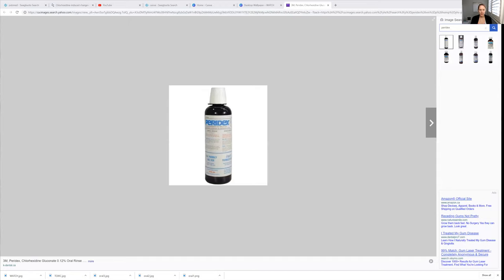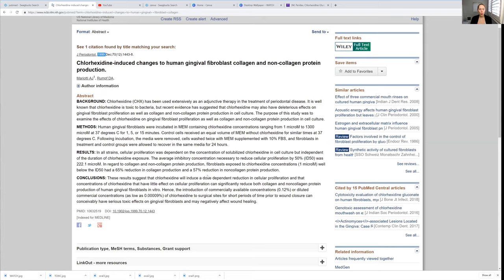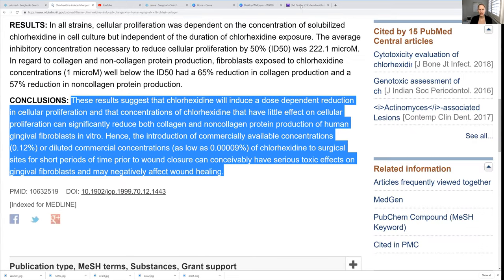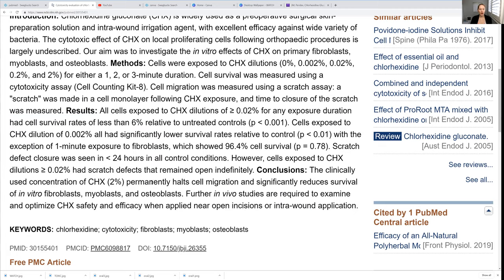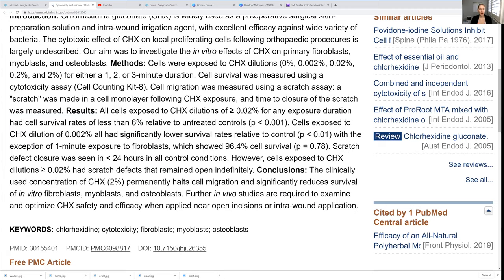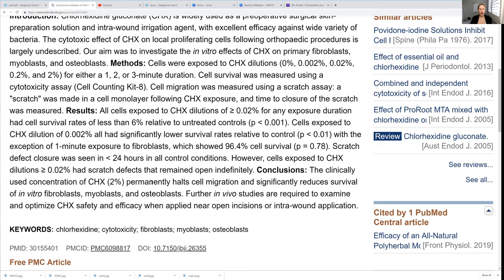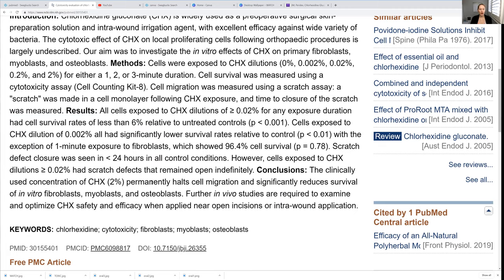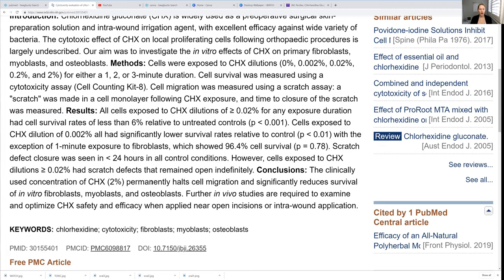Chlorhexidine is Toxic??